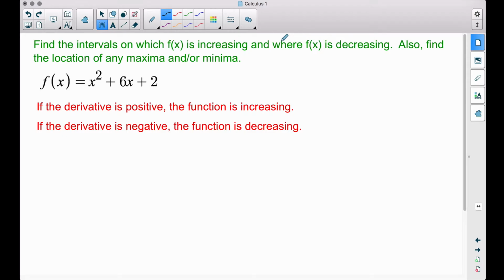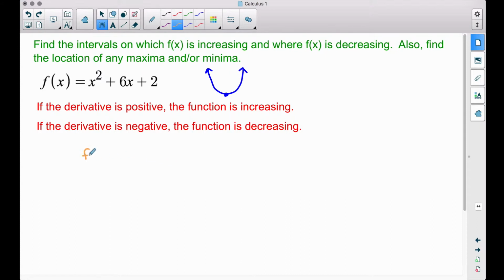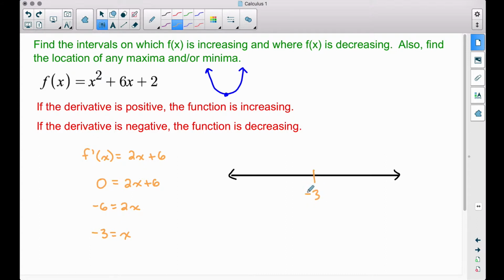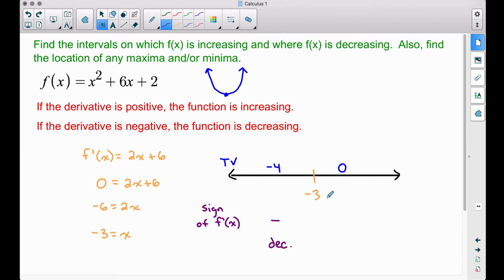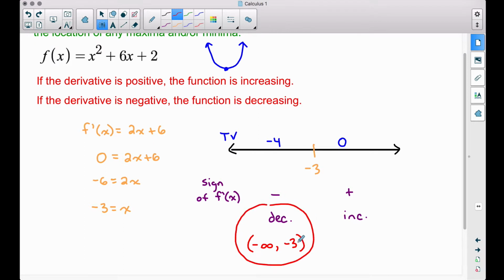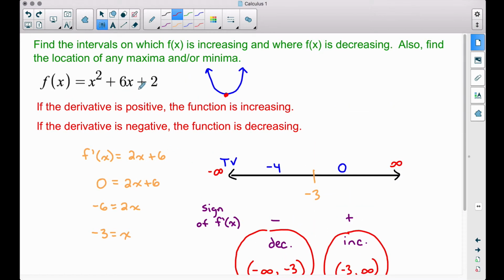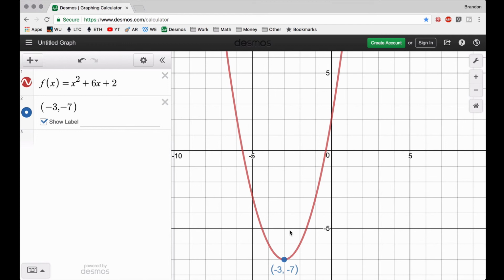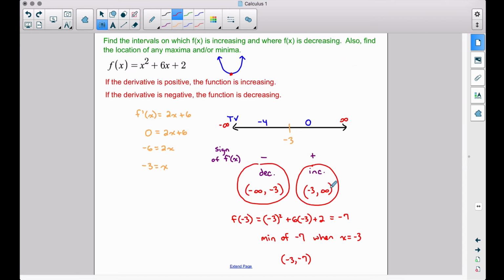Increasing and Decreasing Intervals of a Parabola Part 2 - Calculus 1 - 24HourAnswers.com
Summary:  An introduction of using calculus to find maxima/minima as well as intervals of increasing and decreasing for a function.